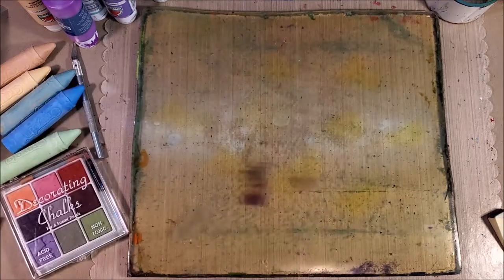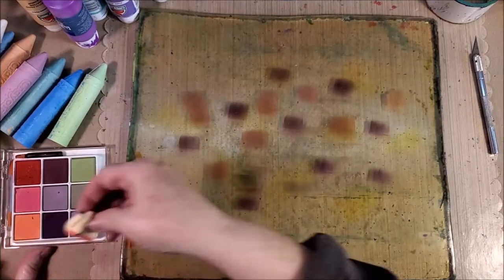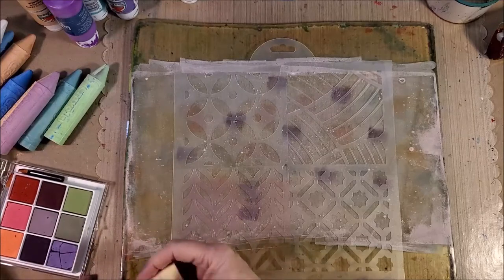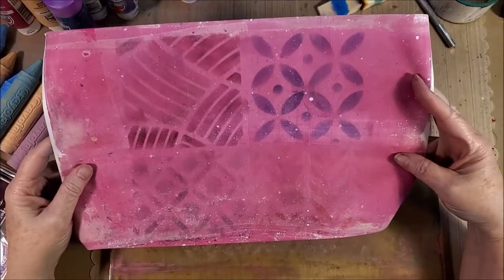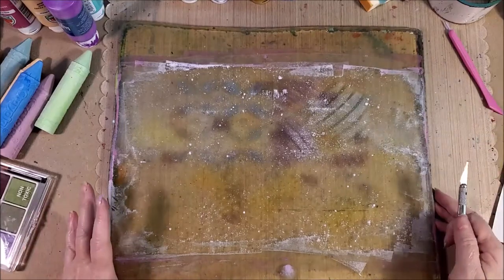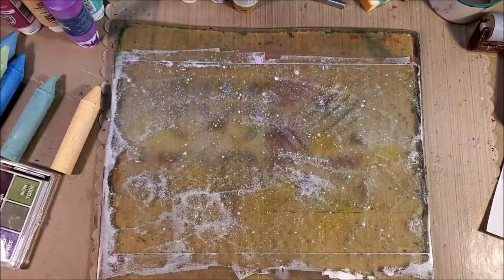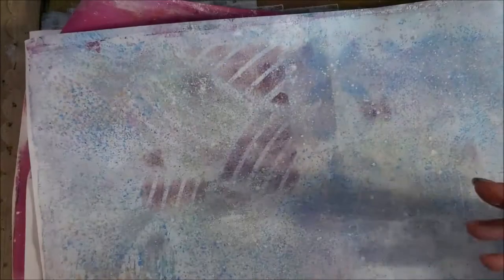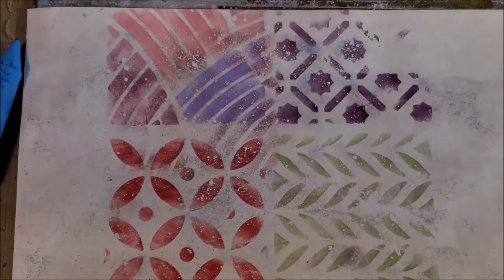Gelli Plate Techniques Using Chalk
For this weeks Gelli Plate Technique I will be using chalk. I hope to make one of these little short videos each week for the next 52 weeks. Hope you enjoy them and yes I bet you have already tried this one.